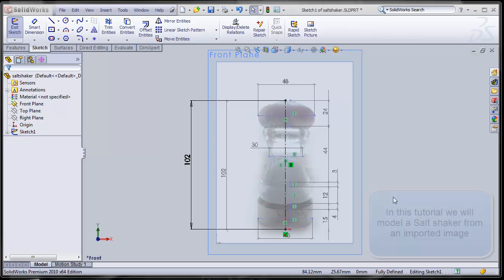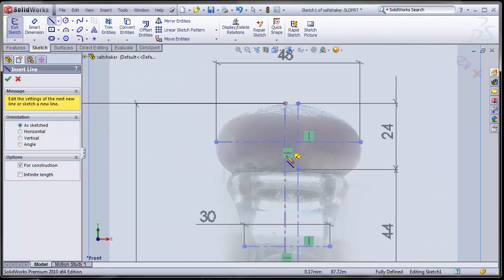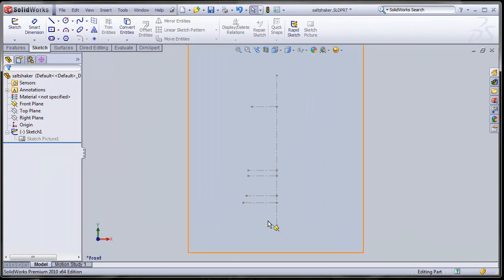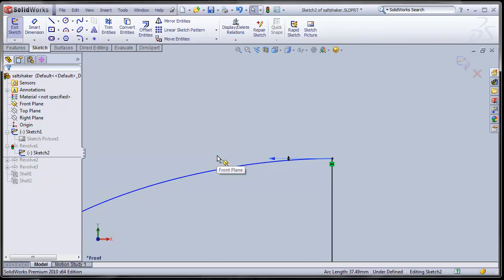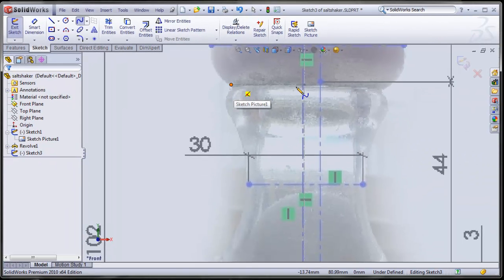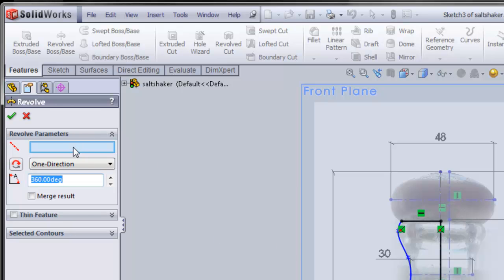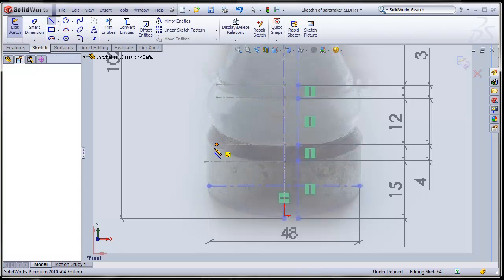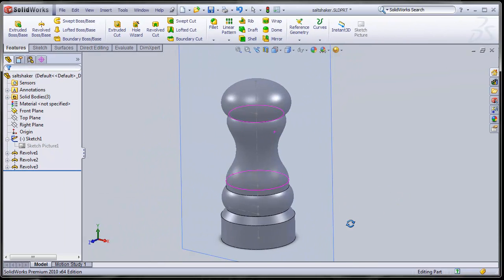Solidworks Revolve Feature: Model Salt Shaker